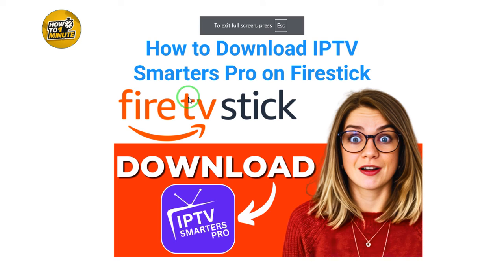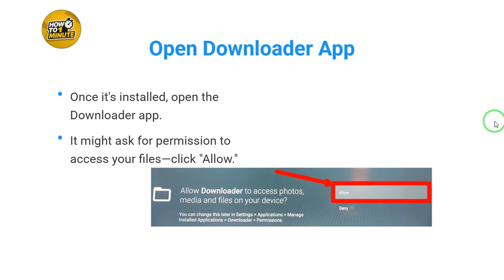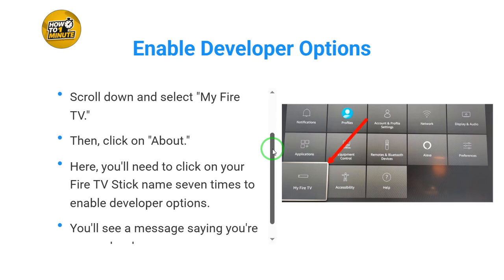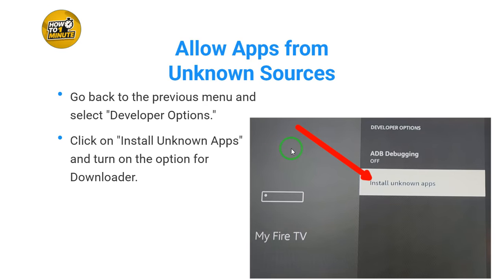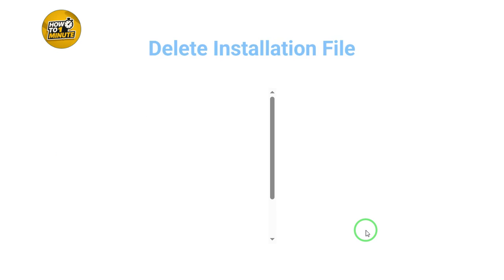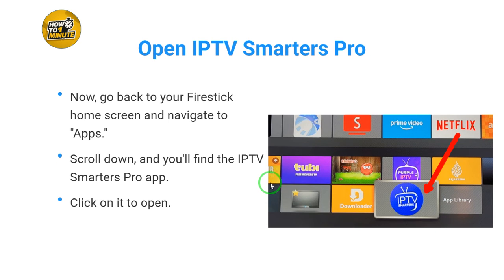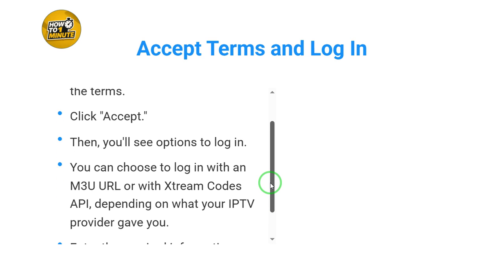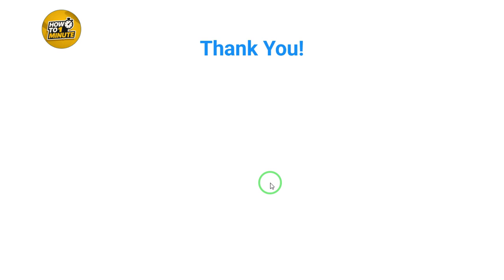How to Download IPTV Smarters Pro on Firestick – Easy Install Guide for 2025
In this video, you'll learn how to install IPTV Smarters Pro on your Firestick. Since it's not available in the Amazon App Store, we'll use a safe and simple method to get it on your device. This guide is perfect for beginners and anyone new to IPTV apps.

✔️ How to install the Downloader app on Firestick
✔️ Enable apps from unknown sources in Firestick settings
✔️ Download and install IPTV Smarters Pro APK
✔️ Set up IPTV Smarters Pro with your IPTV service

⏱ Timestamps:
0:00 Introduction
0:10 How to Download IPTV Smarters Pro on Firestick

Queries Related to the Video:

how to download iptv smarters pro on firestick

install iptv smarters on firestick 2025

iptv smarters pro firestick apk

sideload iptv smarters on firestick

iptv smarters pro setup guide